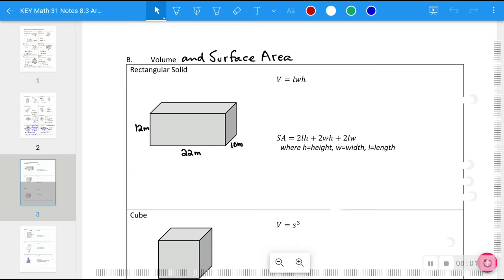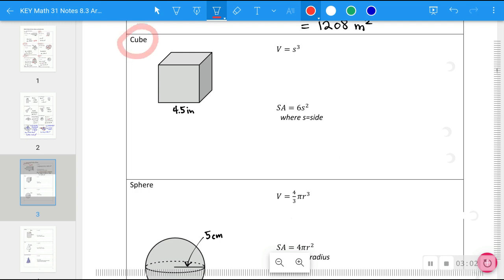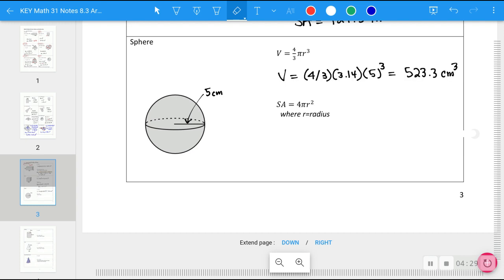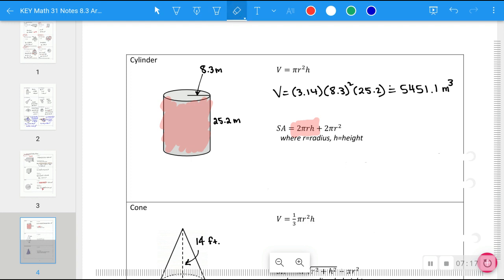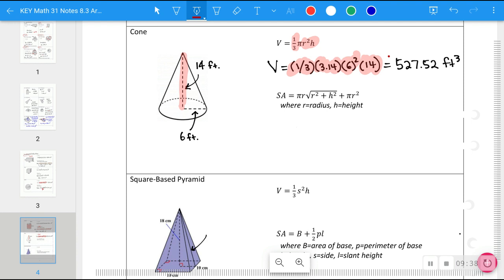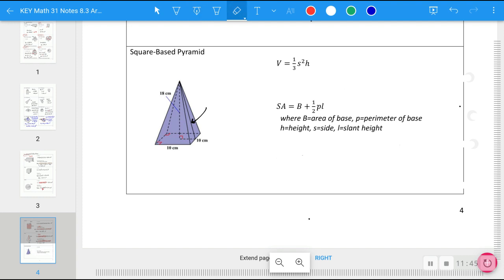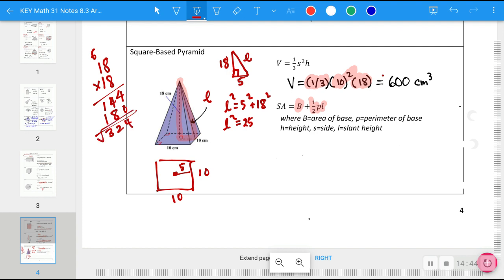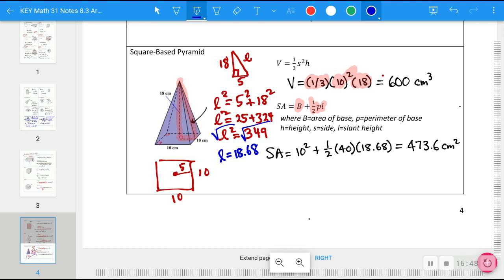Math 31 Notes 8.3 Area, Volume, and Surface Area Part 2 of 2